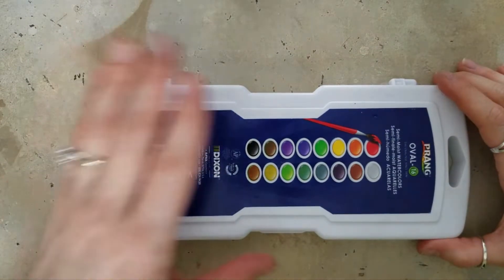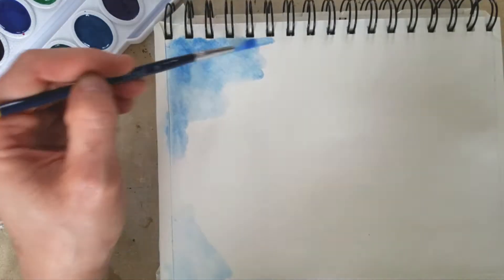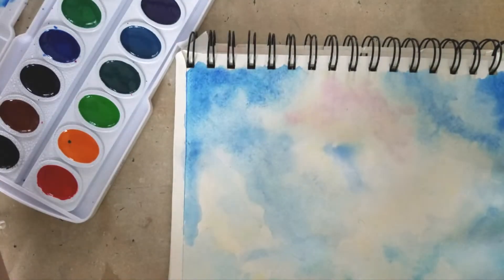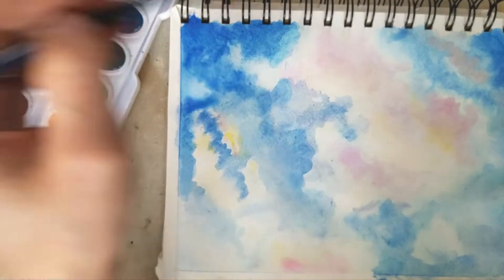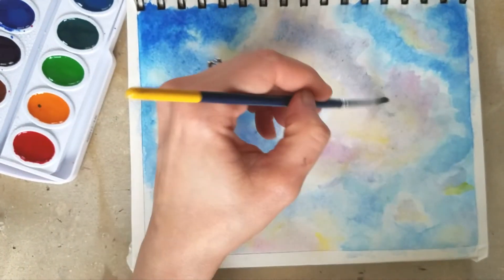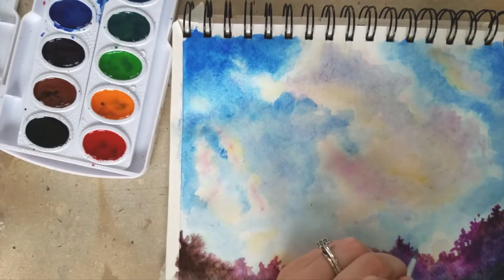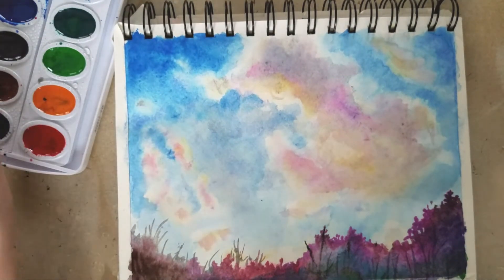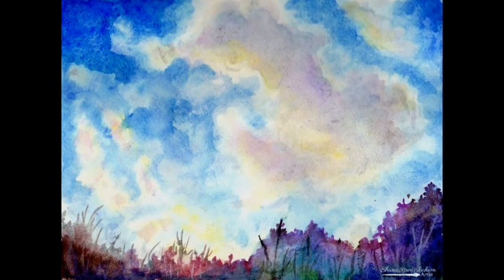Cheap Art Supplies: Painting with Prang Watercolors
Today I am trying some cheap watercolors to see if they are any good!

Prang Semi-Moist Watercolors
 Suggested Materials-
Canson XL Watercolor Paper